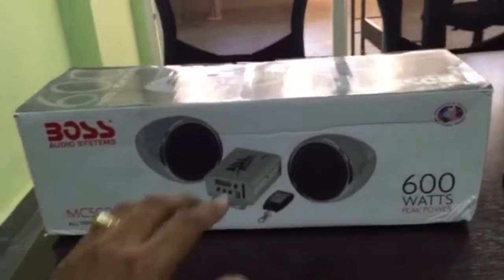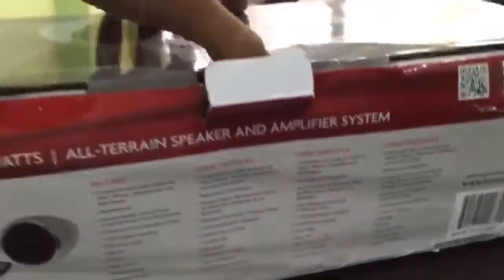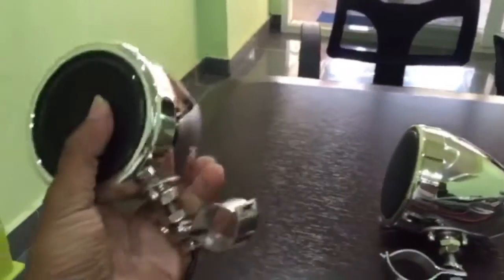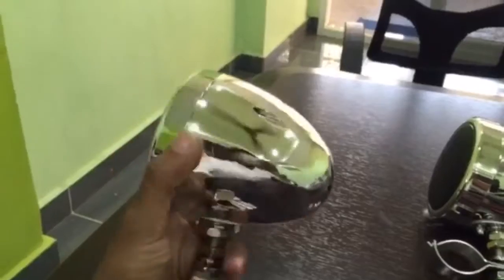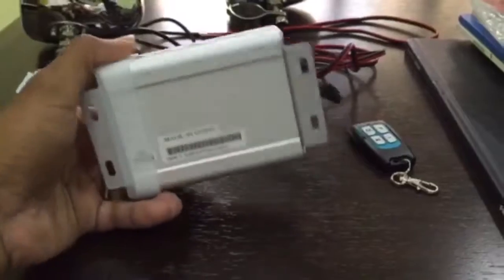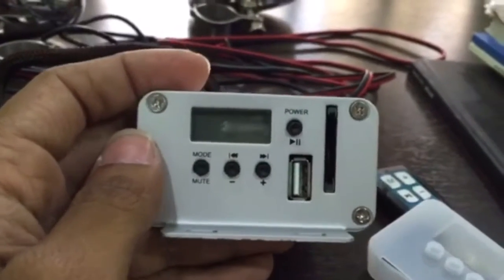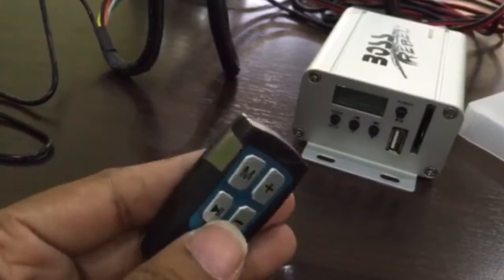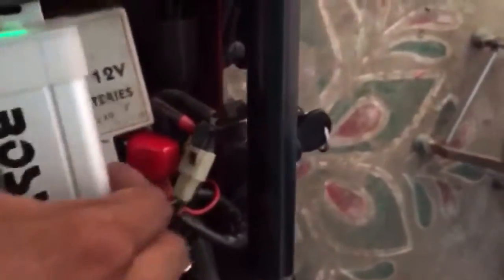Unboxing boss mc500 || audio system for motorcycles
Motorcycle audio system
V'logs
India